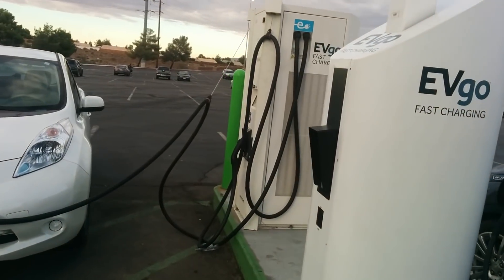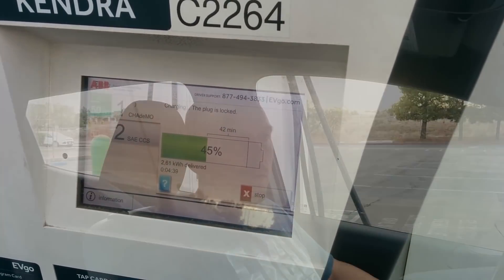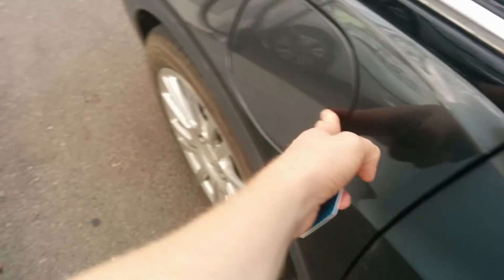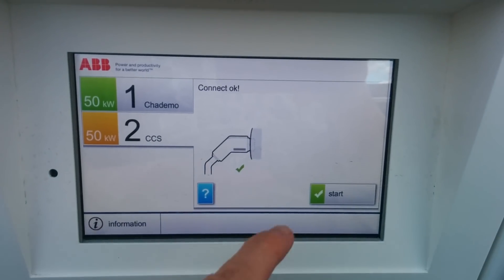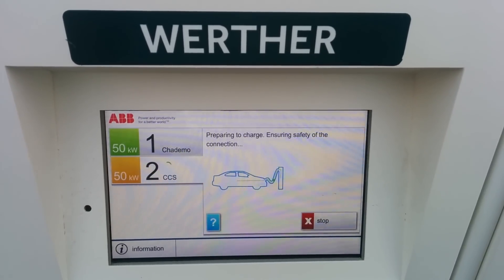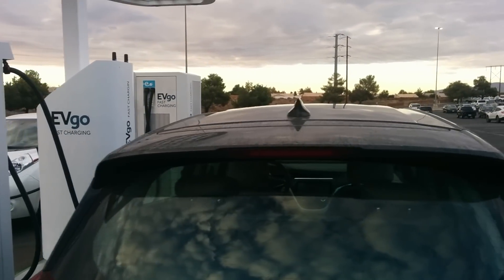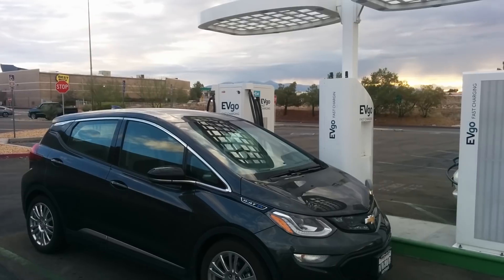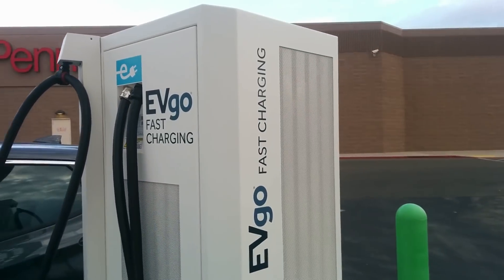EVgo: Victorville, CA Site Improvement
EVgo listened to customers, and they upgraded the Victorville, CA charging site. The location used to have only one combo charger (CCS and CHAdeMO) with one additional, standalone CHAdeMO charger.

EVgo has replaced the standalone CHAdeMO station with a 125 A combo charger (Werther). This will help to alleviate bottlenecks for EV owners traveling between Los Angeles and Las Vegas.

I was not able to confirm whether the original combo charger (Kendra) was still only charging at 100 A, but it appears that it might be.